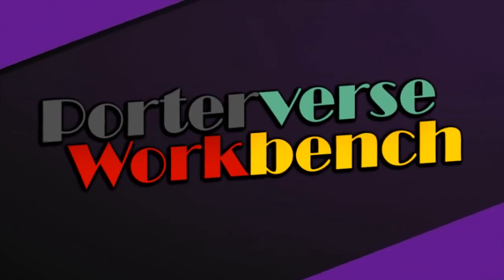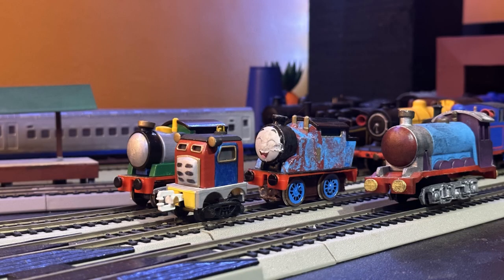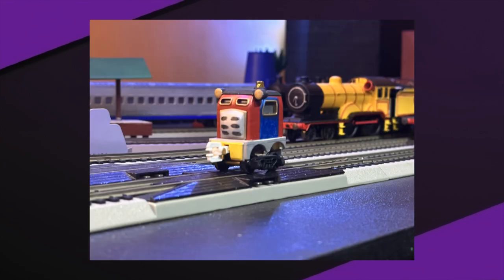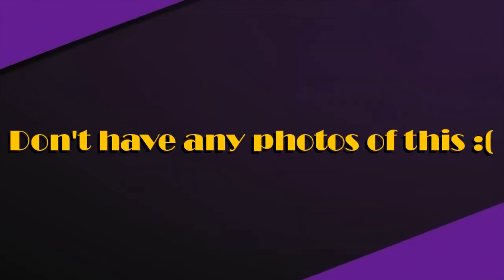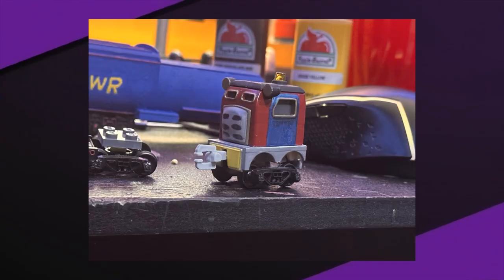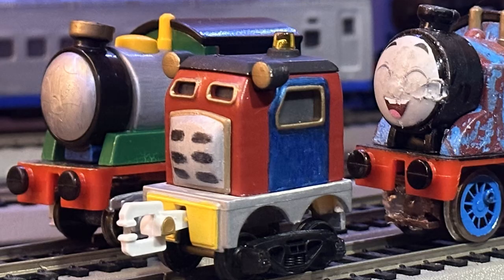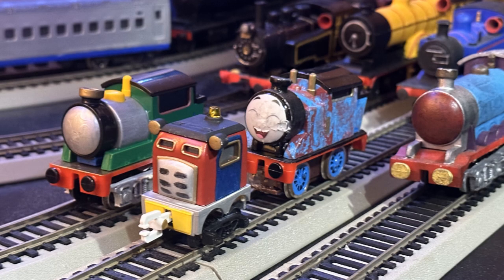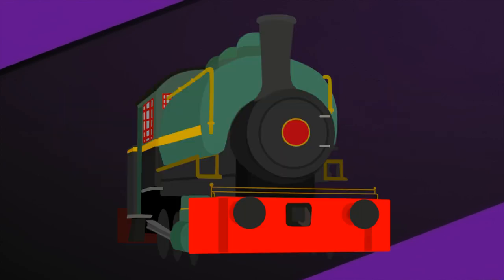How I Built Sandy — Porterverse Workbench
Smol video for a smol goober

Some music by @brandonpolley5482

this video is for GENERAL AUDIENCES, meaning viewers of all ages can enjoy